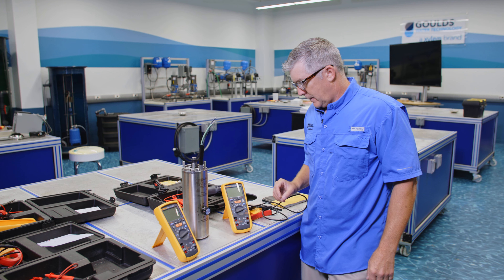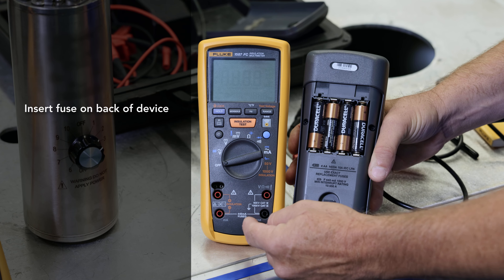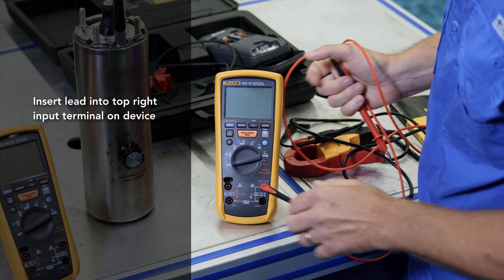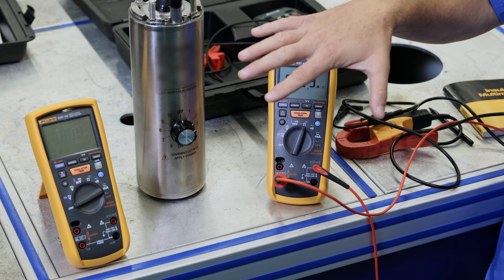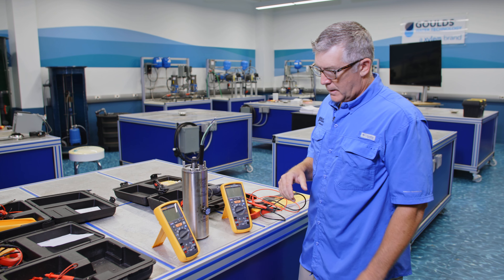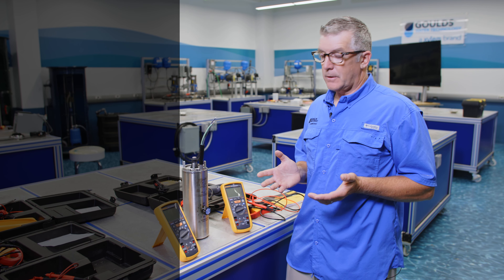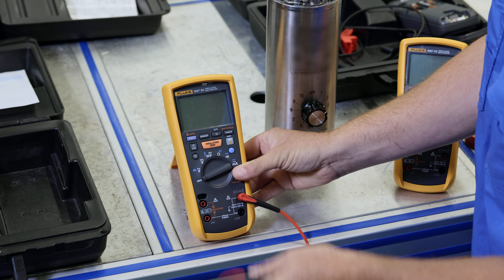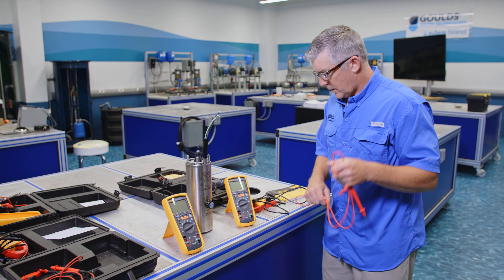Digital Meter Checking Device Fuse Final